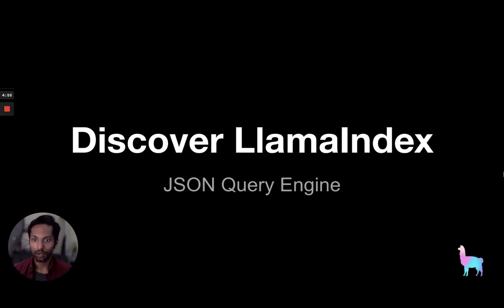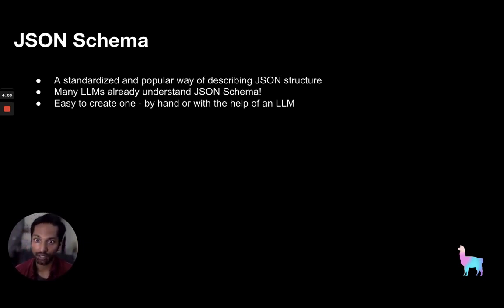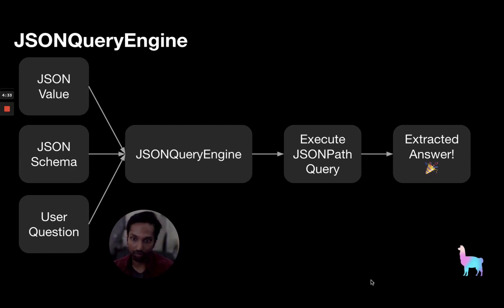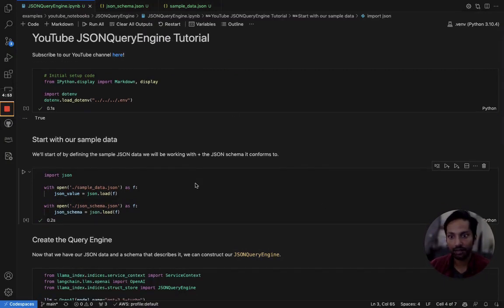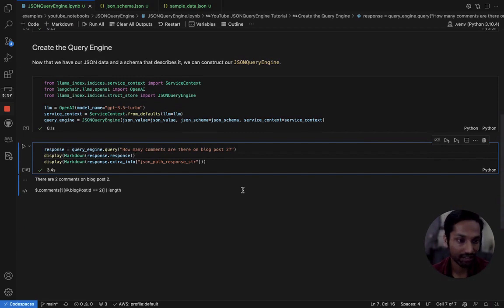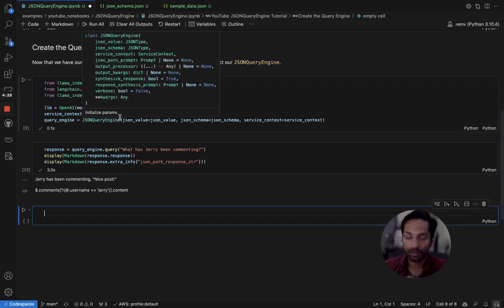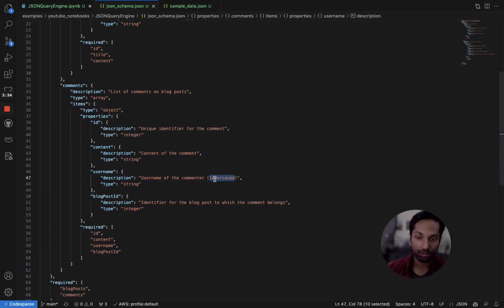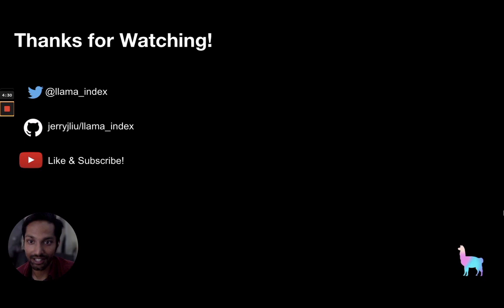Discover LlamaIndex: JSON Query Engine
JSON is a very popular data format for storing information. So far, retrieval-augmented pipelines have primarily focused on parsing/storing unstructured text data, and querying using embedding-based retrieval. But there is a need for designing a query interface that can better leverage the semi-structured "tree" nature of JSON data.

In this tutorial, we show you our JSONQueryEngine, a query engine designed to natively query JSON files. We can do this by compiling to JSONPath, a DSL for querying JSON documents